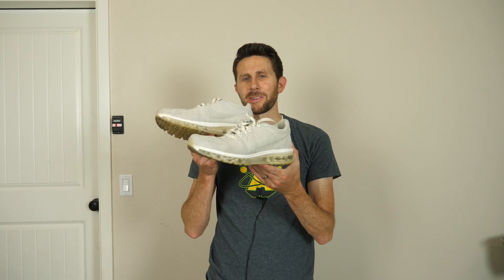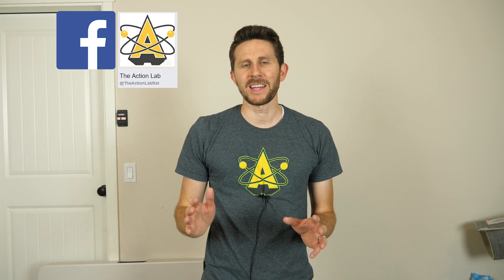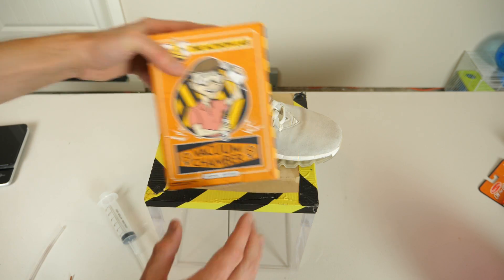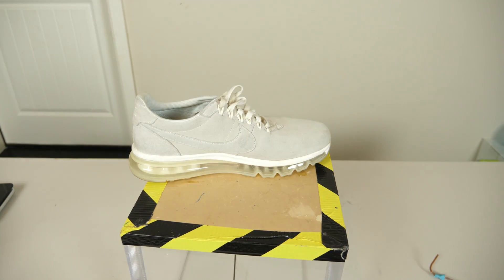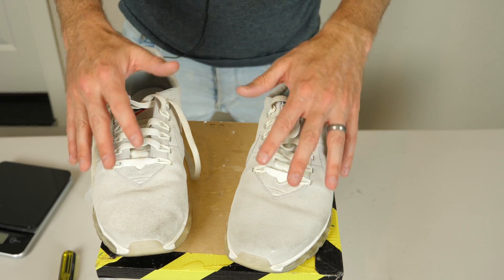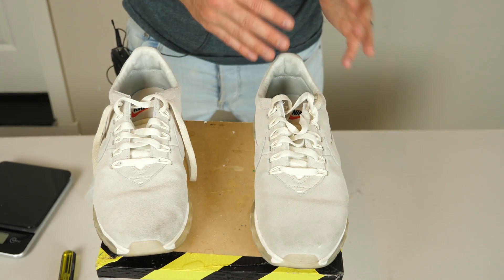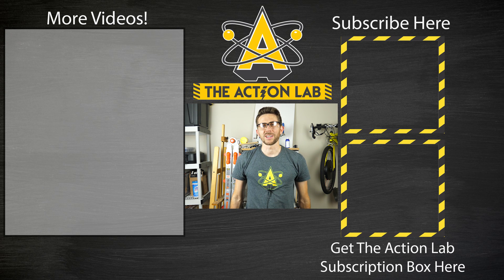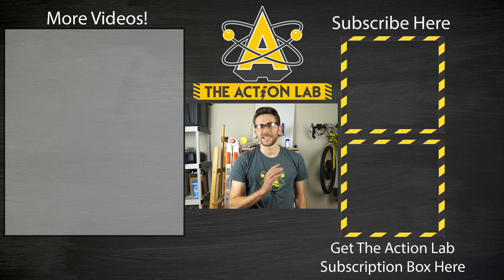Putting Helium in Nike Air Max—Are They Lighter?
In this video I show you what happens when you put helium in Nike Air Max shoes. Can you float if you put helium in your shoes? Then I show you what happens when you put Nike air maxs in a vacuum chamber, will they pop? I measure the volume of the air bubble in the Nike's to show you how much lift they can generate when filled with helium. Then finally I finish the shoes off by putting them in a the hydraulic press!